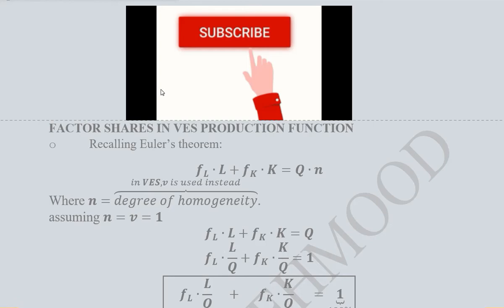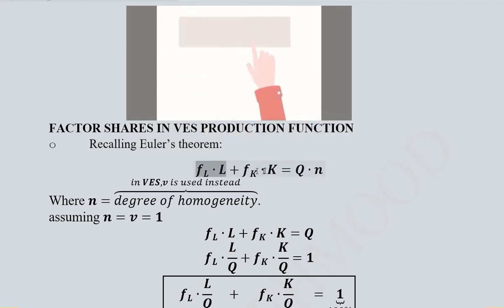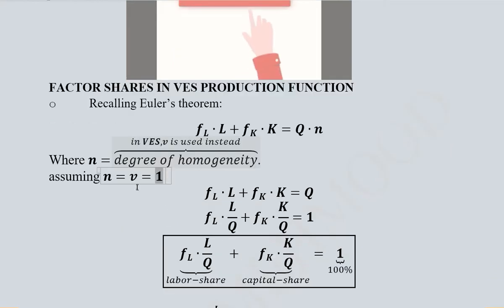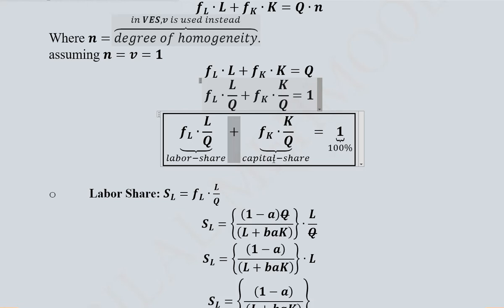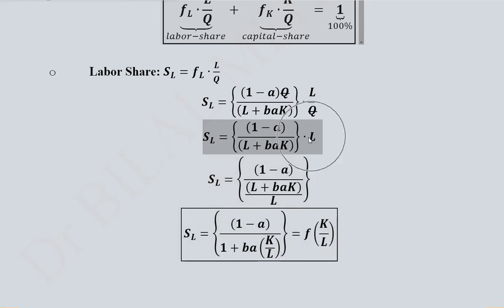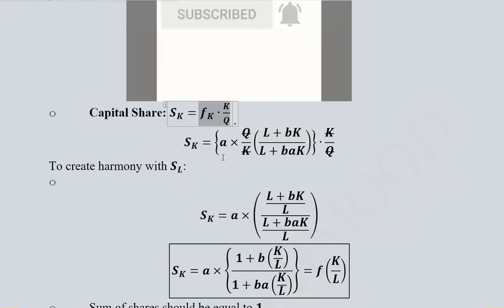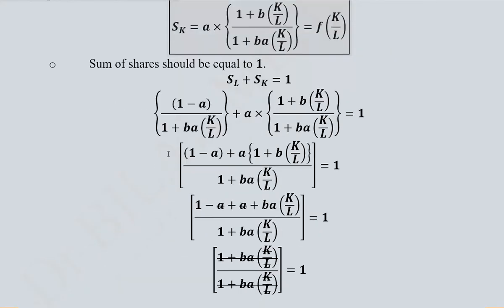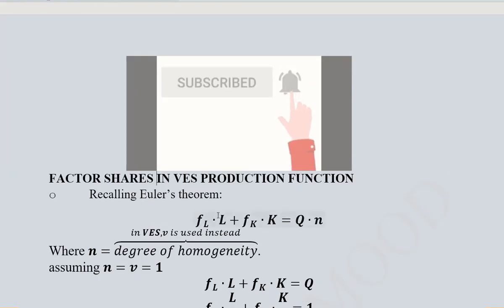Factor Shares for VES Production Function: For Labor and Capital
This video develop the formulae of Factor Shares of Labor and Capital in Variable Elasticity of Substitution (VES) Production Function.

Regards,
DBM,